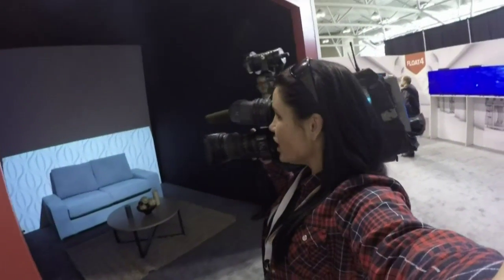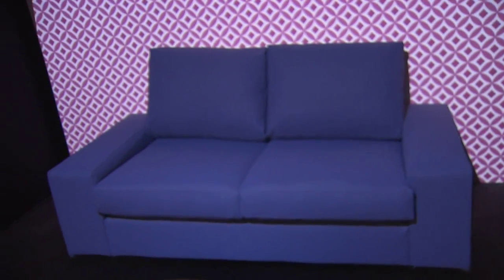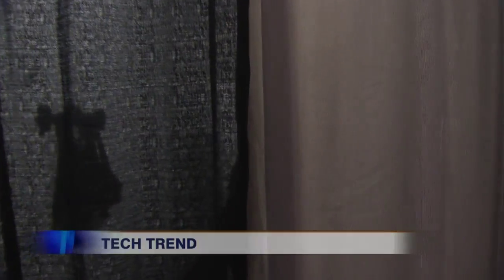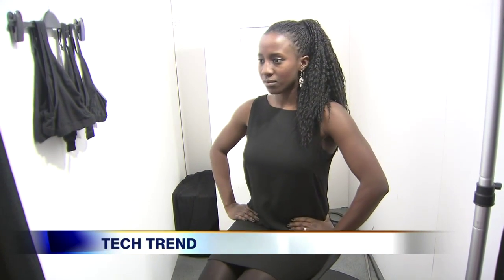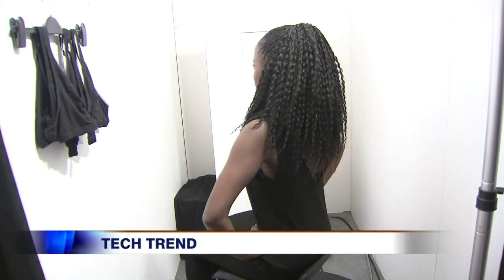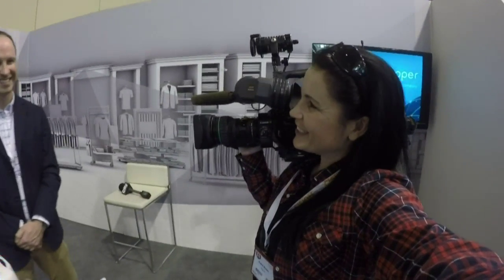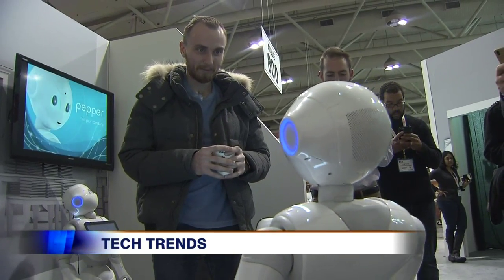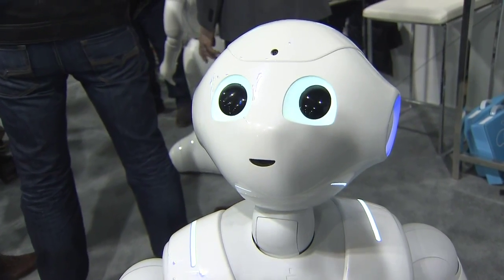Video: Latest tech trends from the DX3 trade show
CityNews videographer Audra Brown checks out some of the latest and greatest gadgets and technologies to hit the market.